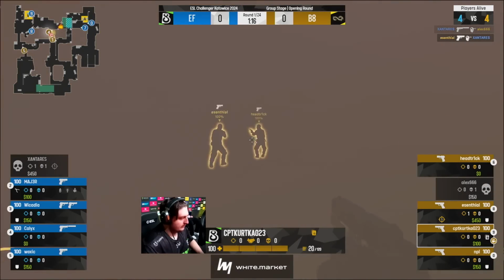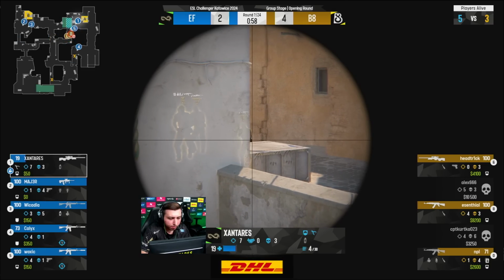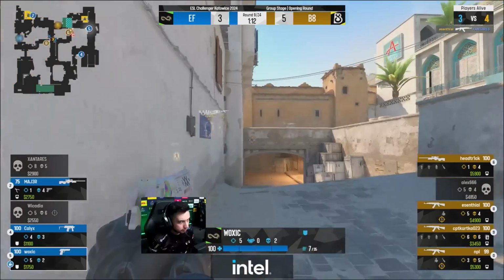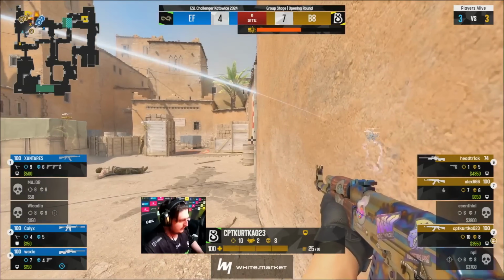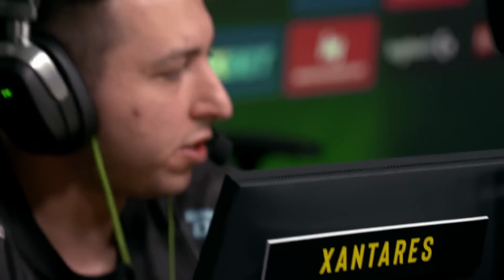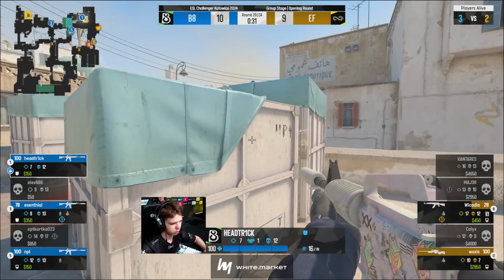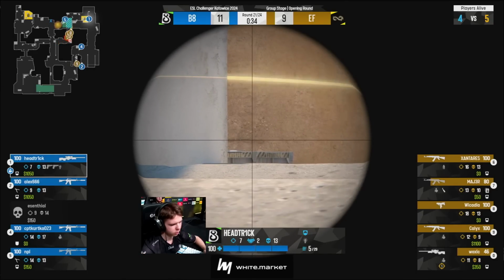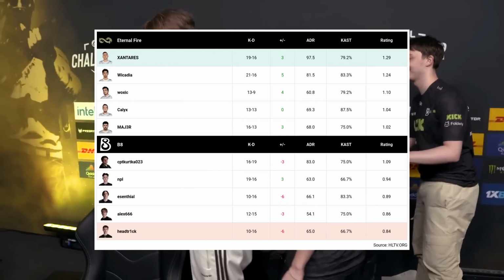FIRST MATCH IN GROUPS! Eternal Fire vs B8 - HIGHLIGHTS - ESL Challenger Katowice 2024 | CS2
ESL Challenger Katowice 2024